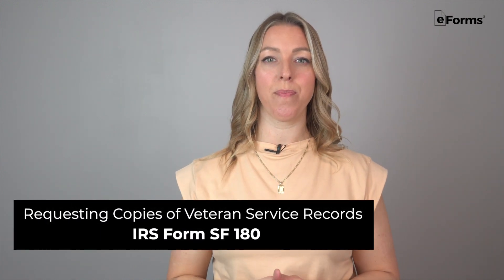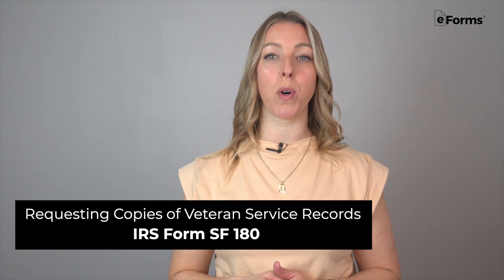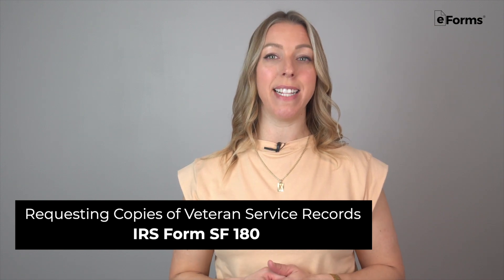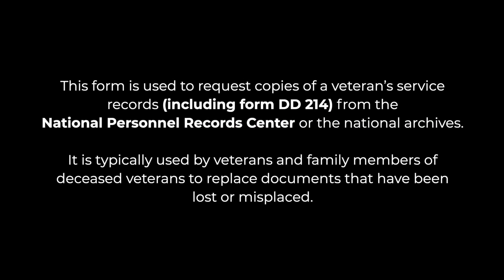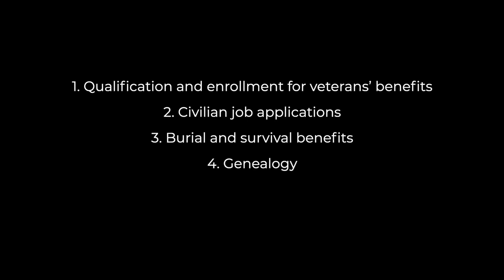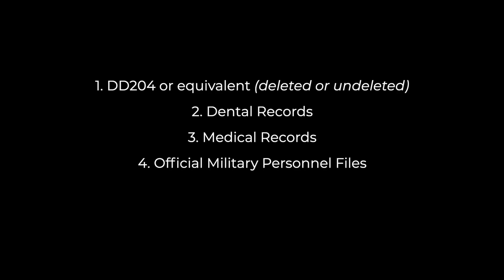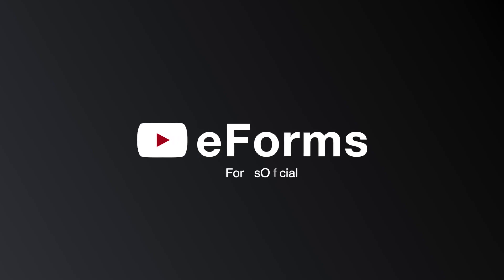How Do I Request Copies of Veteran Service Records? | Form SF 180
Department of Defense Form SF 180 is used to request copies of a veteran’s service records from the National Personnel Records Center or the National Archives. It is typically used by veterans and family members of deceased veterans to replace documents that have been lost or misplaced.